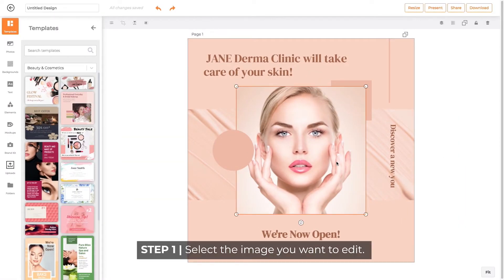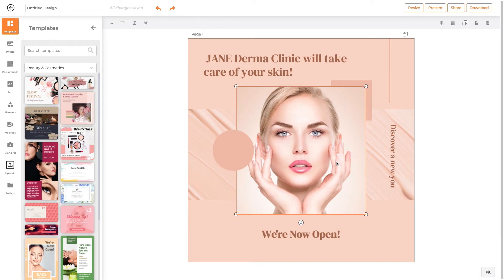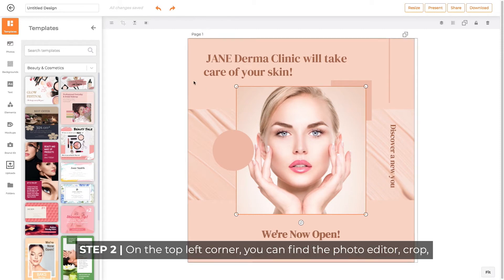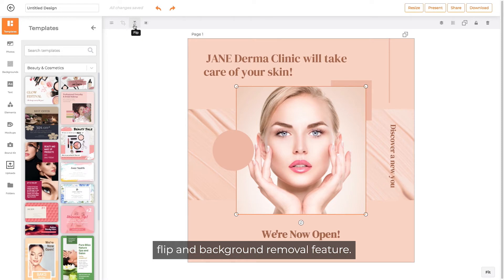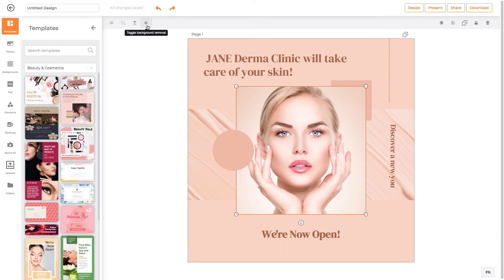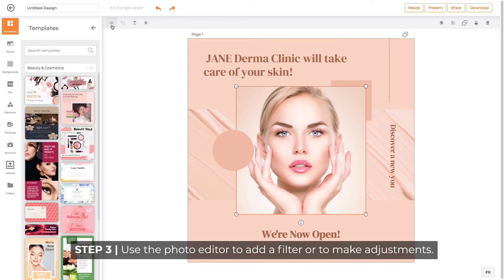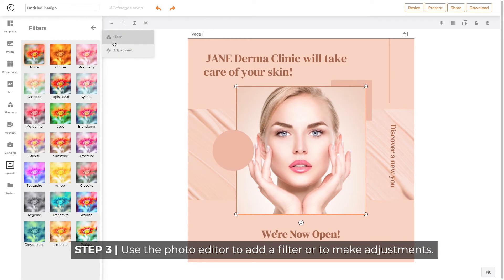How To Edit Your Images with Designmaker | Designs.ai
Check out this quick guide on how to edit your images using Designmaker! 🙌

Here's how to edit your image using Designmaker:
1. Select the image you want to edit.
2. On the top left corner, you can find the photo editor, crop, flip and background removal feature.
3. Use the photo editor to add a filter or to make adjustments.
4. Click on the crop button to start cropping or the flip icon to flip your image horizontally or vertically.
5. Hit the background removal icon to remove the background from your image.

Why use Designmaker?
✨ Access over 20,000 design templates, with unlimited usage of up to 15 million assets including images with unlimited usage of 30K graphics, shapes, frames and stickers.
✨ Export in different formats - JPG, PNG and PDF, whatever you need!
✨ Full A.I. Wizard generation to help you form a design in just 2 minutes. ✨ Perfect to use even for beginners!
✨ Smooth integration with other tools. Save your brand’s logo, mockup, color palette, and font family in your assets, and easily integrate them in other design creations.
✨ Collaborate and share your ideas with team members.
✨ Runs completely on the browser with auto-save technology so there's no need for complicated software installations and your design is always secure!

You can also check out our blog for tips and tricks